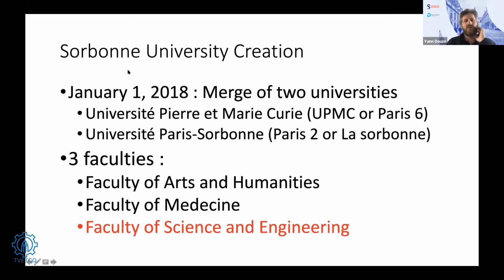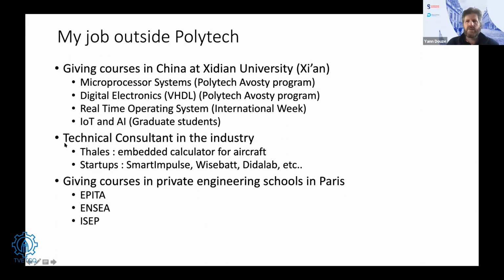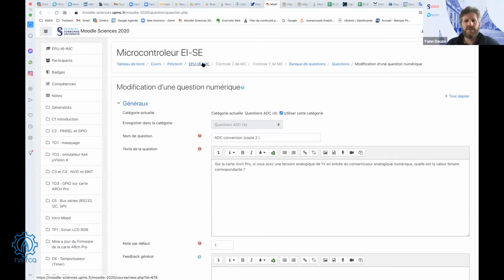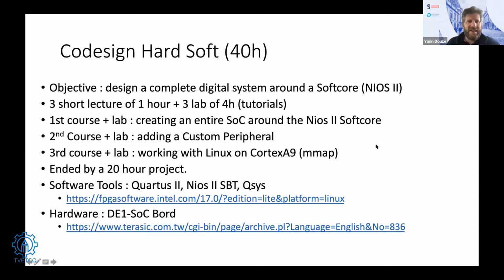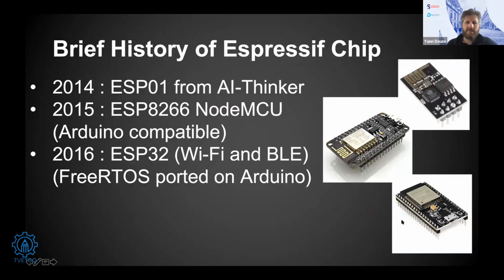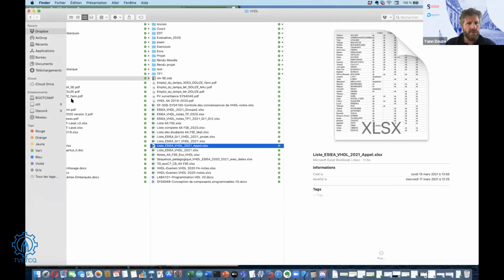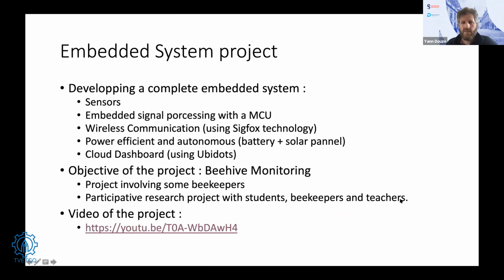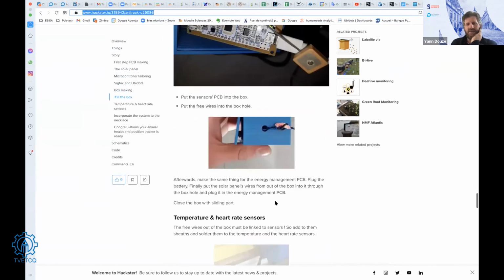TVETCQ, 3rd training session (TS3), Prof. Yann Douze, Medlink association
The presentation will focus on the methods that we have developed since the start of the pandemic. Presentation of the methods and educational tools that we use in the context of digital electronics teaching: VHDL, IoT, RTOS, MCU, Embedded System.